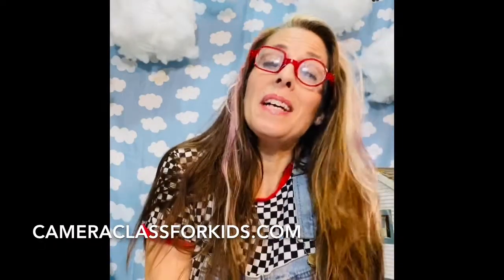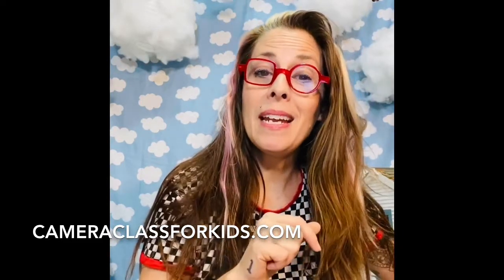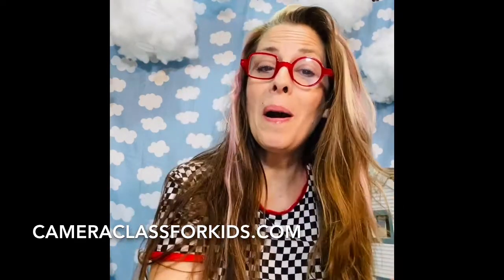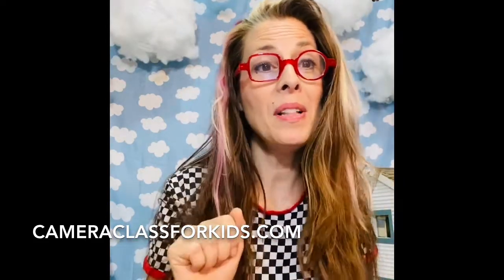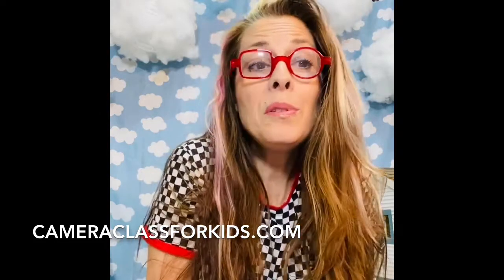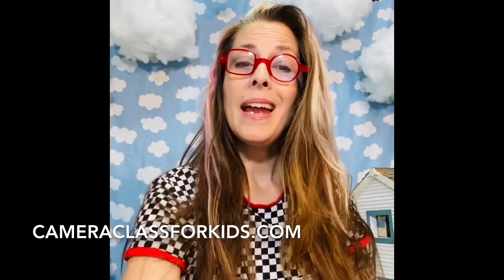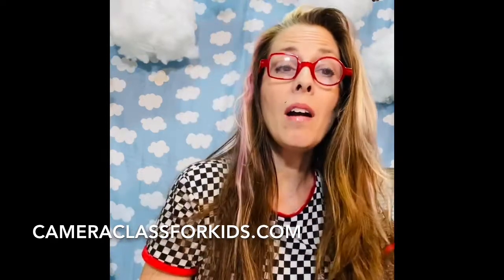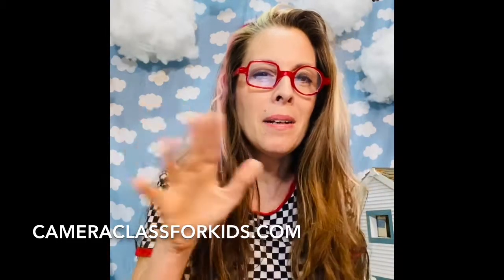Photo Hunt 1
The first of a two week photo hunt challenge.
PLEASE FIND AND PHOTOGRAPH THE FOLLOWING
Something:

adorable
beautiful
clean
dirty
closed
open
glamorous
old fashioned
long
short
sweet
sour
important
powerful
round
straight
a selfie of you looking brave!